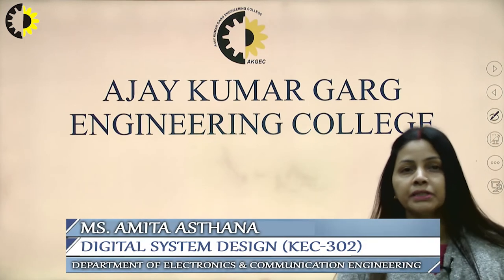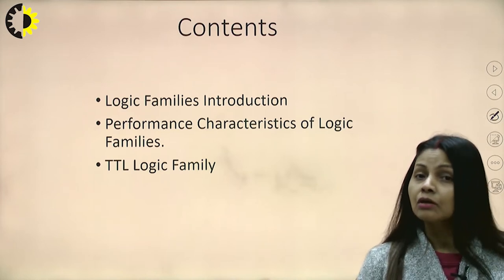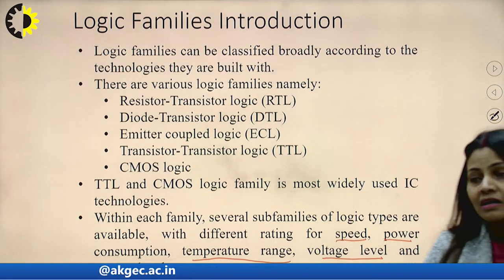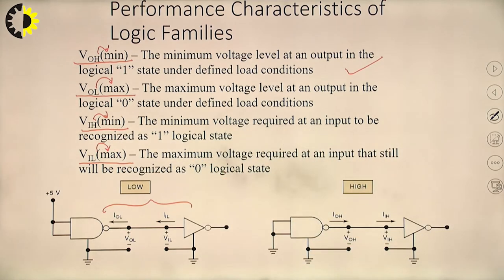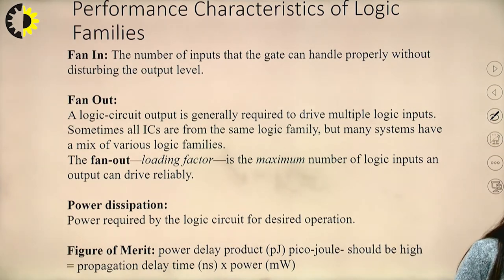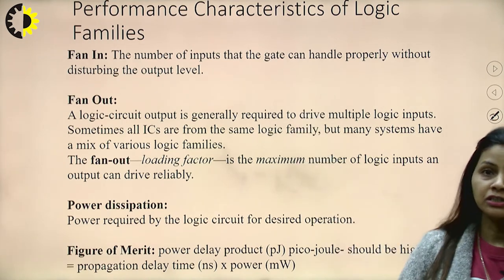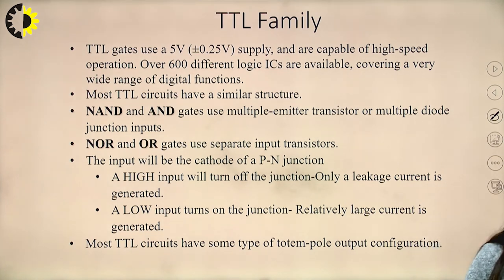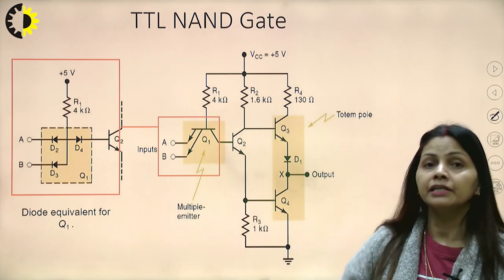DIGITAL SYSTEM DESIGN LECTURE 13 ''TTL Logic Family'' By Ms. Amita Asthana, AKGEC